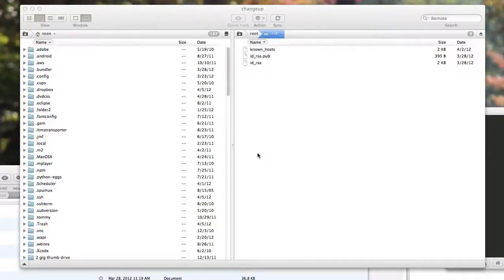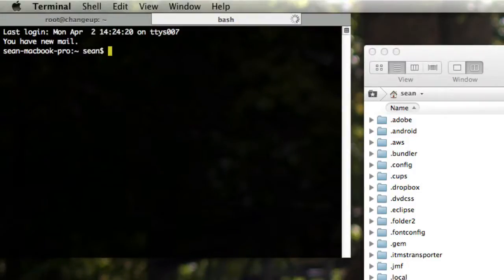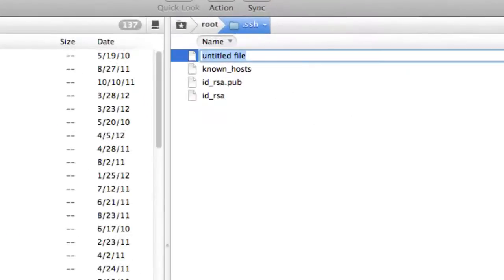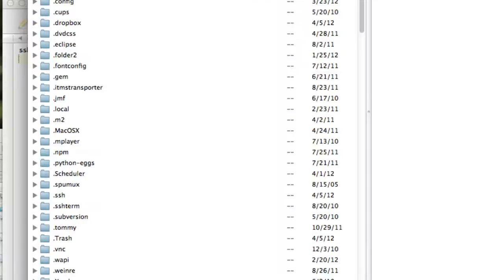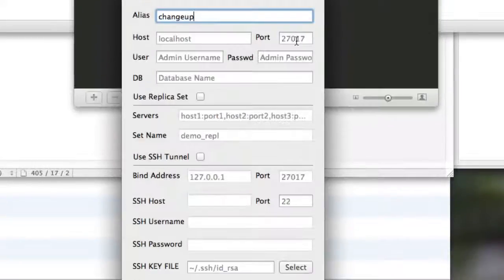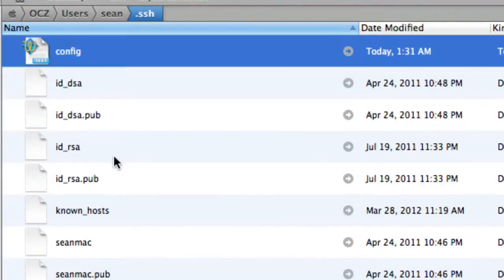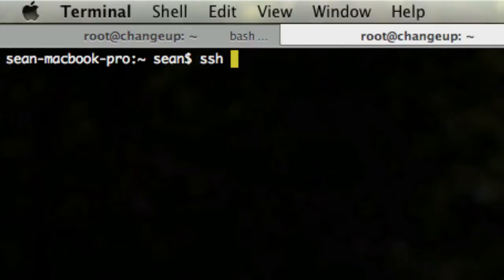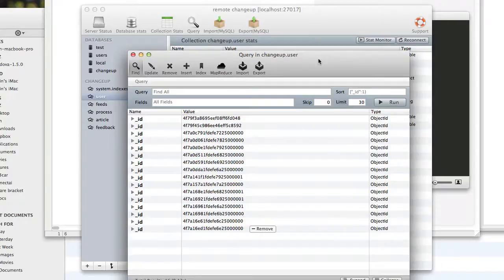Mongo Hub on Remote Server & Password less SSH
this shows you how to use mongo hub, a gui for mongo db, to connect to a remote mongo db on a server and  using password less ssh

Thanks to Dave for showing me this